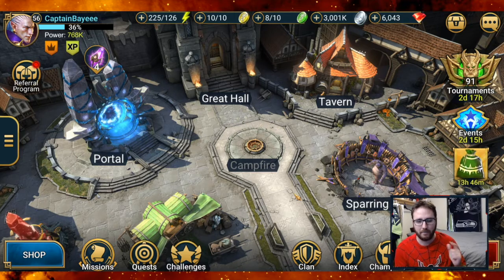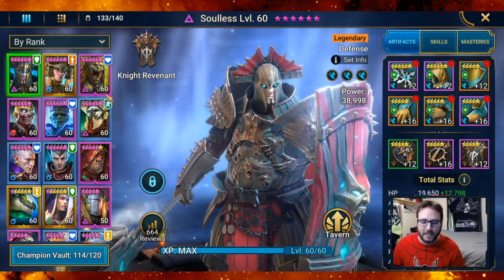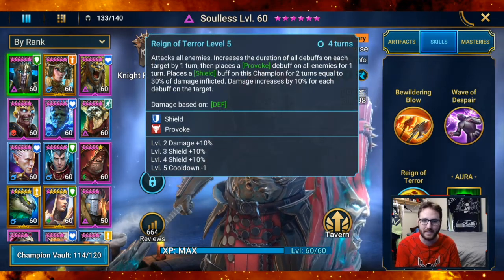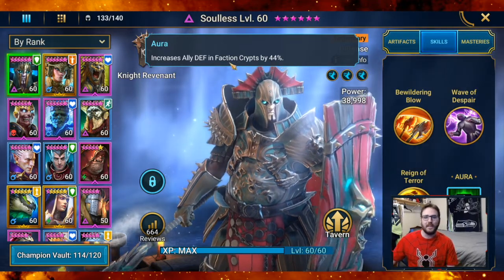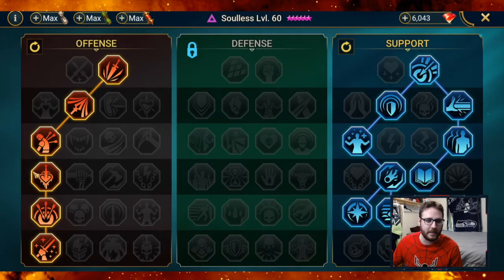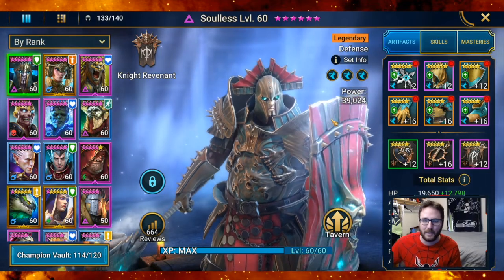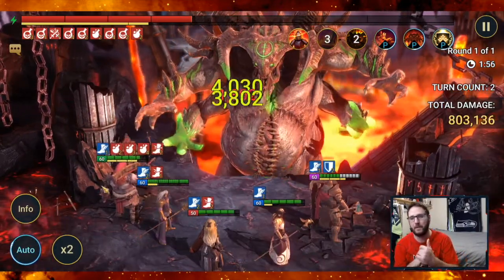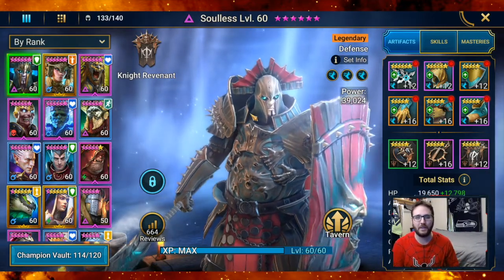Soulless Champion Guide!!! Raid Shadow Legends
Install Raid for Free ✅ IOS ✅ ANDROID ✅ PC and get a special starter pack 💥Available only for the next 30 days

In today's video I breakdown one of my favorite characters on my account, Soulless! I love this champ and think he is super useful in many areas of the game! Let me know your thoughts on him and my review down in the comments below!!